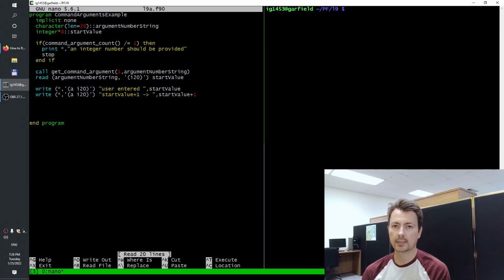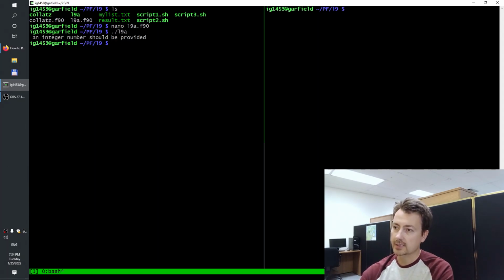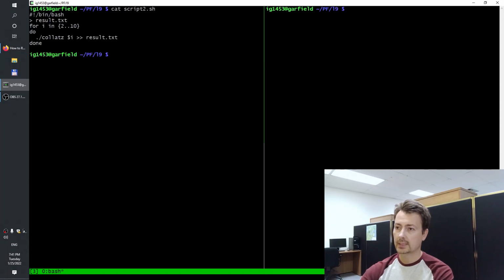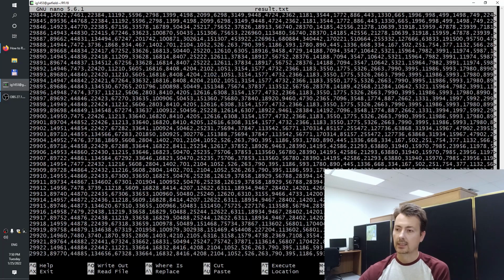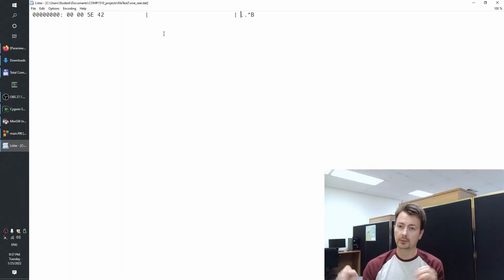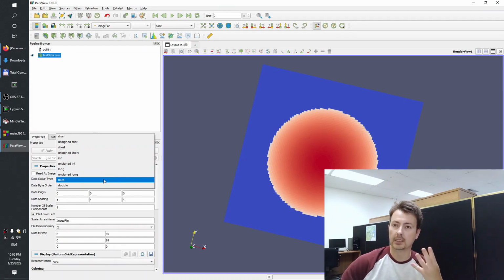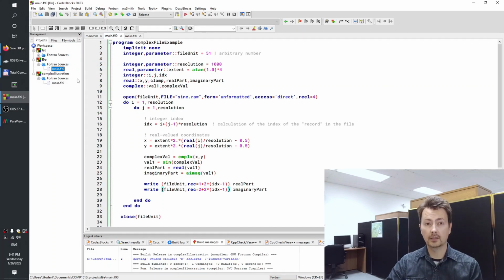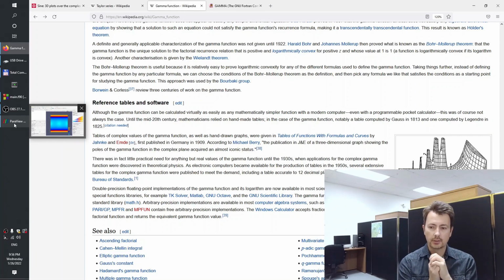COMP1510; Lecture 9; Introduction to Scientific Computing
Last video in the Fortran lecture series that talks about operations on files via Linux command line and Fortran's OPEN/CLOSE statements. We save values of complex SIN function and view them in ParaView.